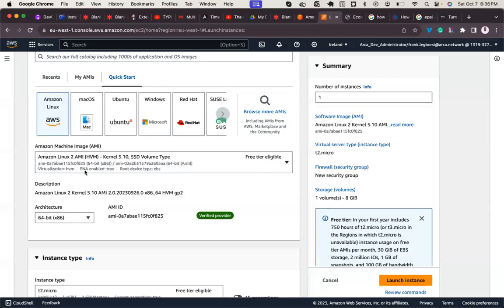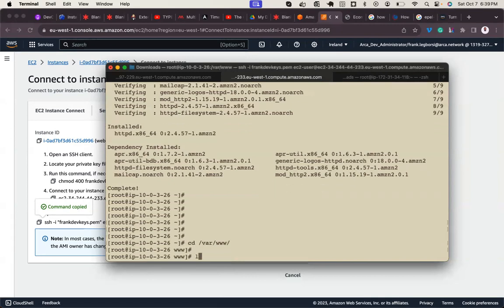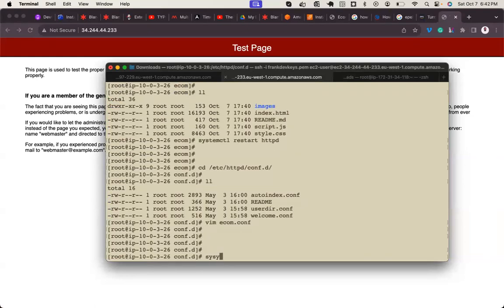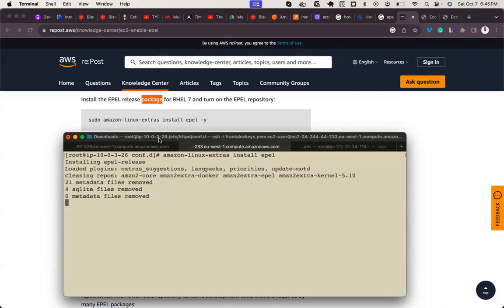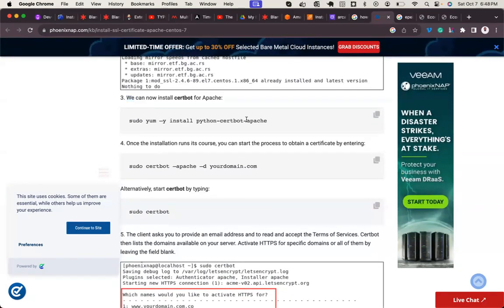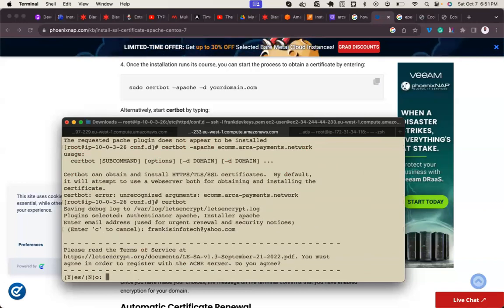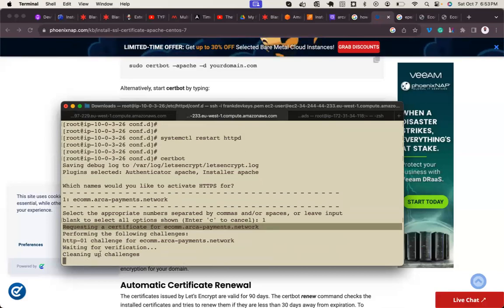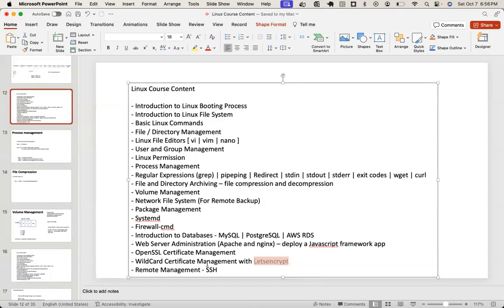How to install Let'sEncrypt Certificate using Certbot | DevOps Training